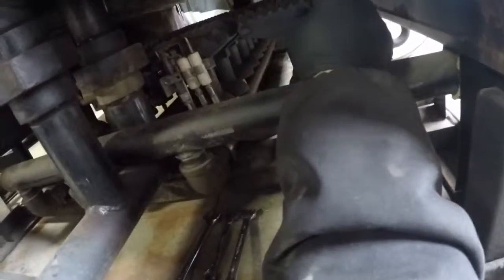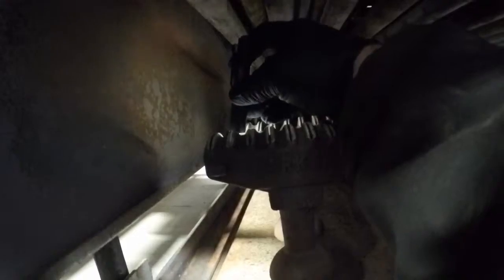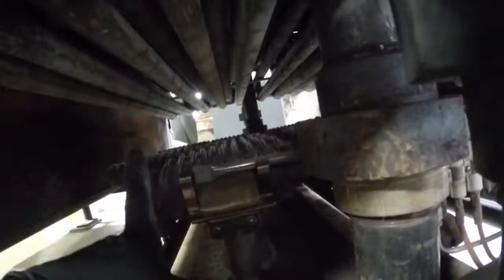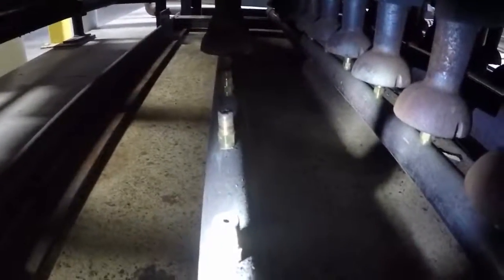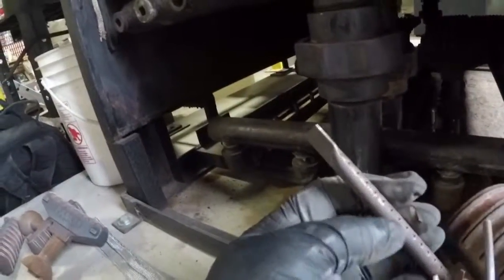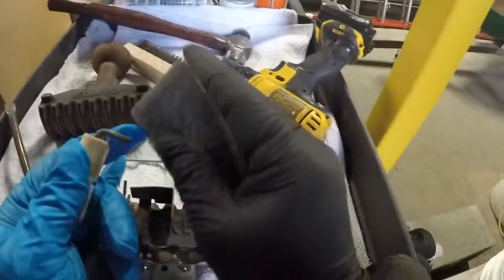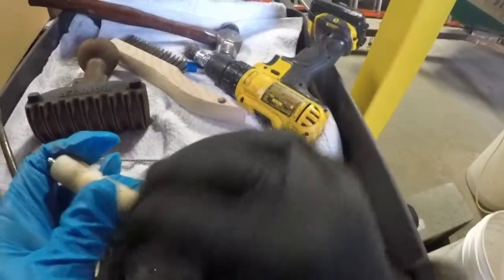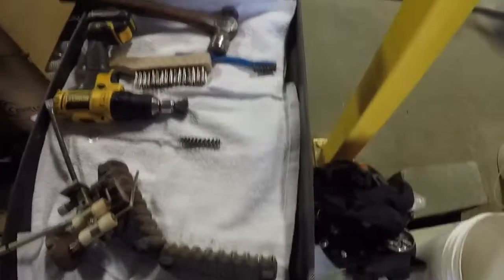Atmospherically Fired Burner Maintenance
Maintenance of atmospheric burners. Boiler burner removal cleaning and reassembly. Boiler ignition cleaning of spark electrode and flame rod.